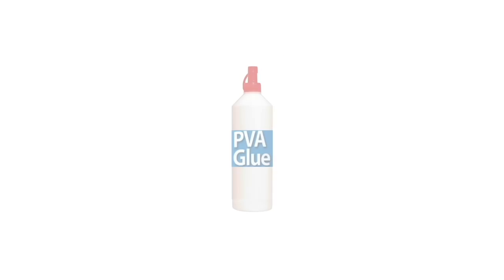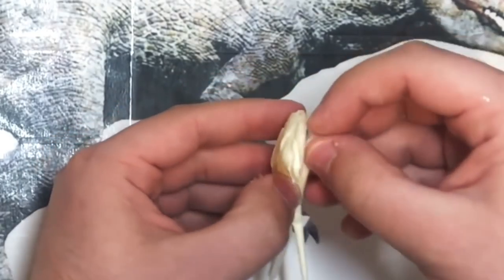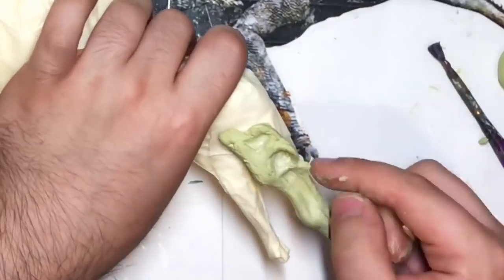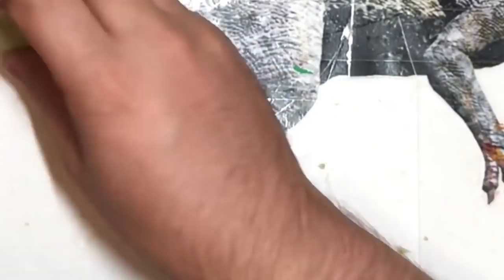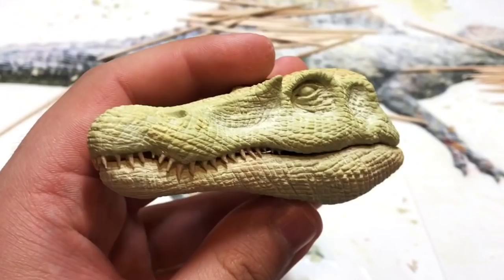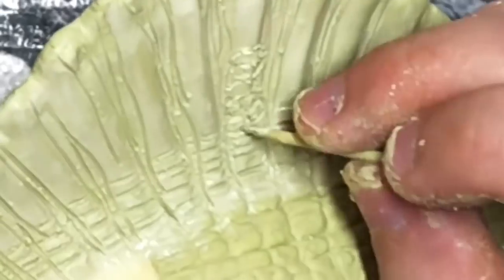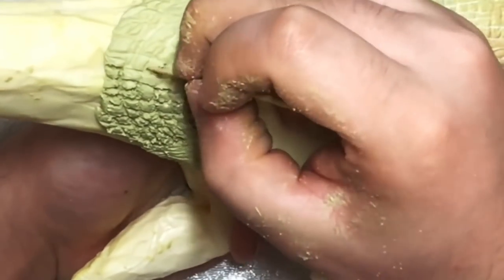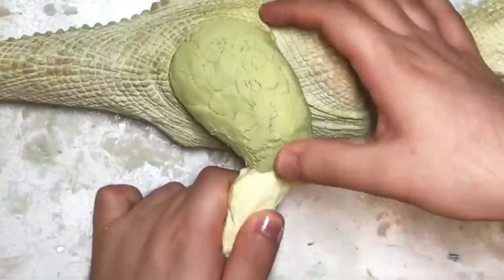Making a rubber SPINOSAURUS - RUBBERSAURS - Sculpting a dinosaur toy figure tutorial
Buy my figures here:

Sculpting BARYONYX - DIY 1:18th scale dinosaur figure tutorial 🦖

Welcome. to Marco Makes Dinos Gen 2, where I remake dinosaur figures that I made in the past but bigger, better... more teeth.

Materials:
Milliput Epoxy Putty:

Buy on Amazon US:
Milliput Epoxy Standard - 4oz

Acrylic Premium Paints, 120ml Pouches:
US:

The links below will take you to specific ARTEZA products that I mentioned in this video: